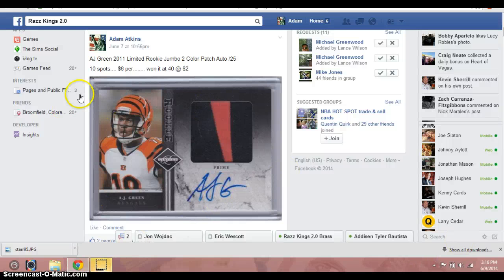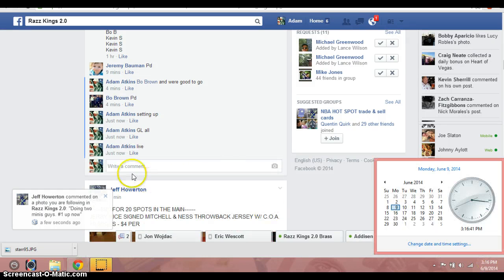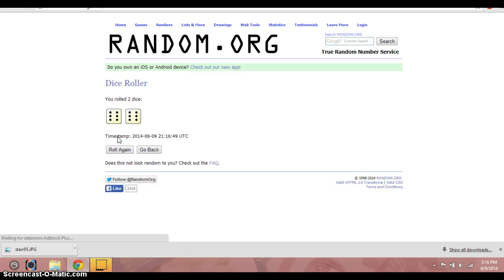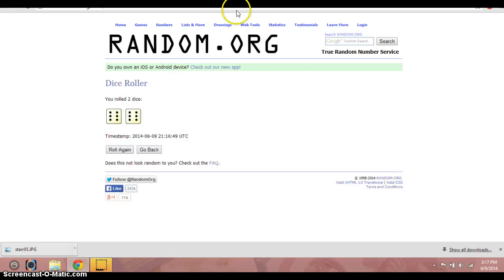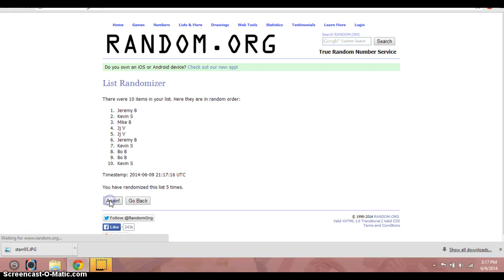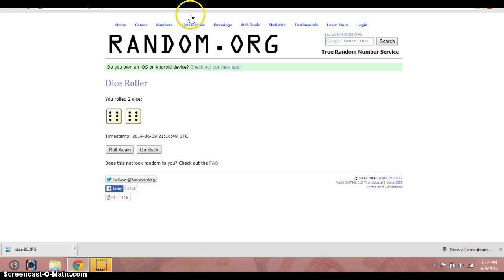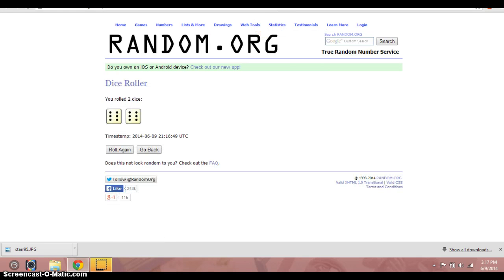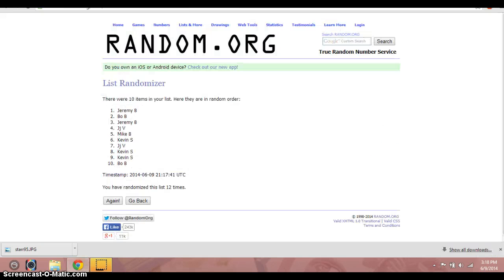Aj Green Limited /25